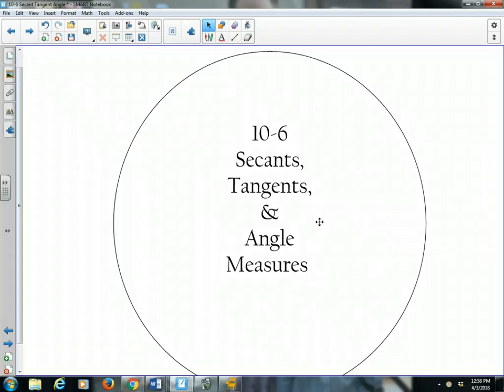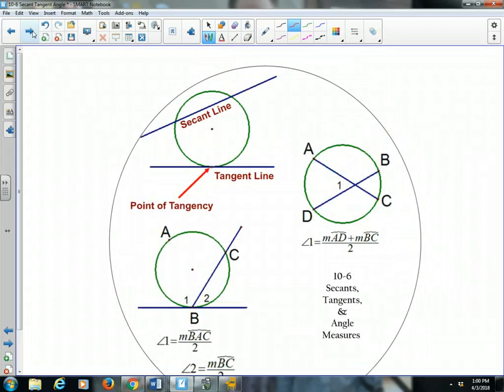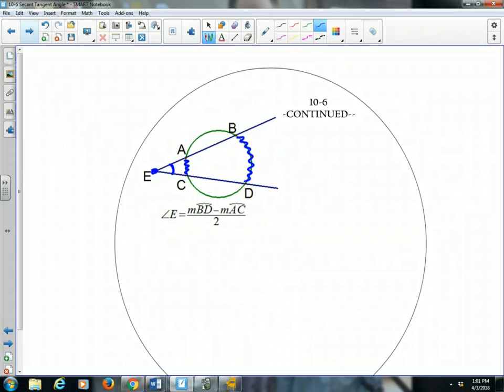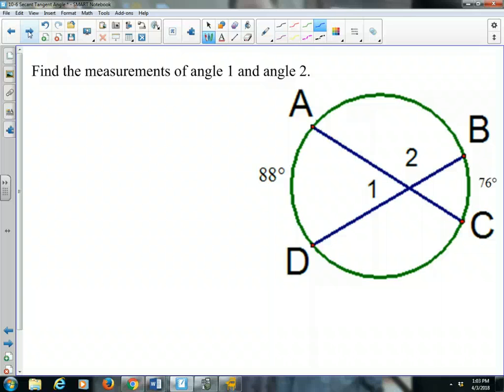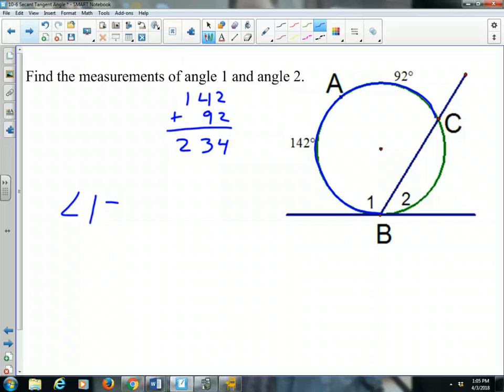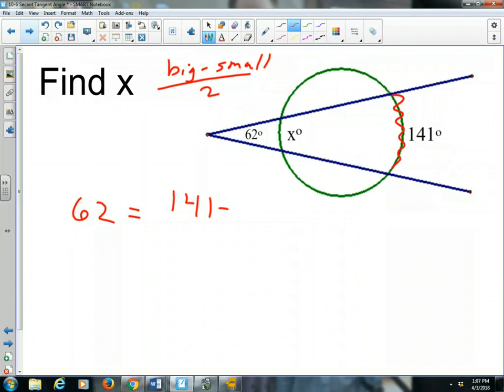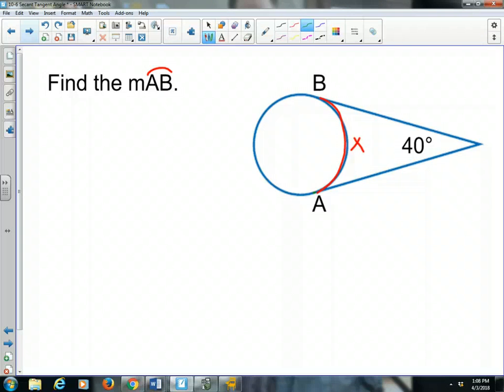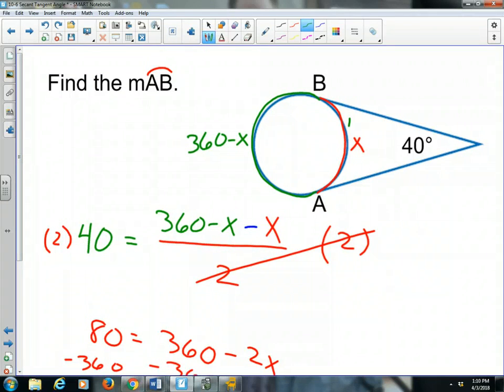10 6 Secants, Tangents, and Angle Measures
This lesson on circles explains how to solve questions with angle measures in a circle involving secants and tangents.